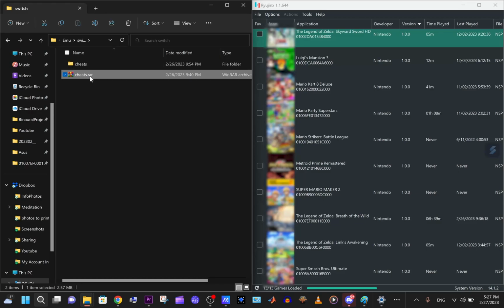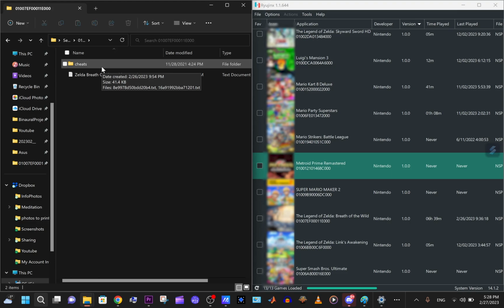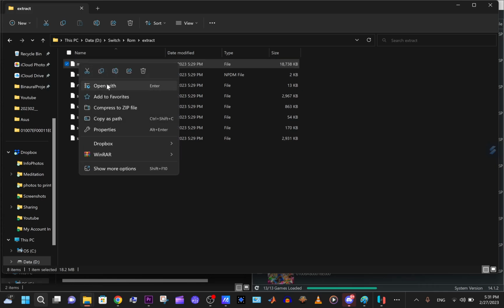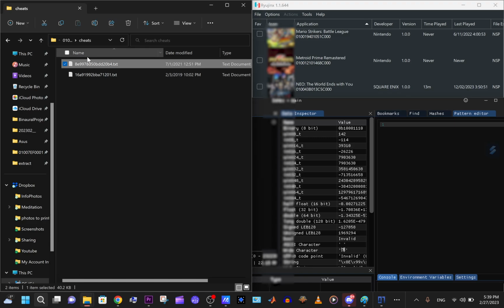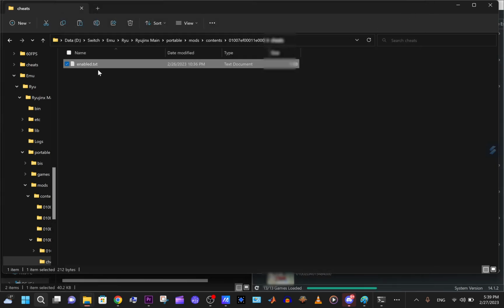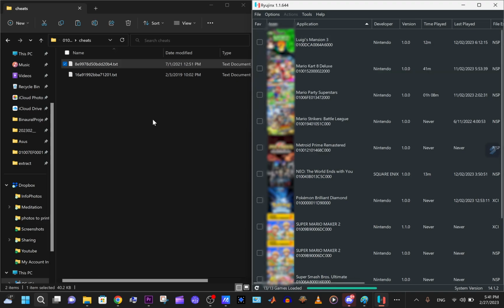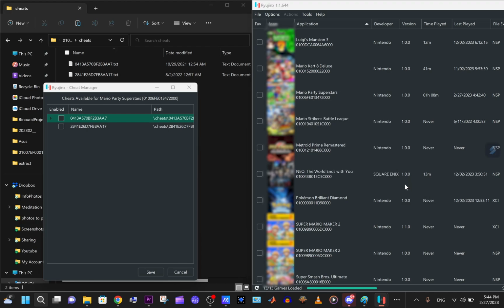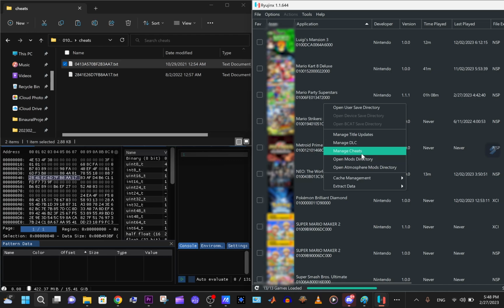How to install cheats in Ryujinx emulator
In this video, we’ll show you how to install cheats in the Ryujinx emulator. Whether you want to unlock special features, modify game behavior, or enhance your gameplay experience, this guide will walk you through the process step-by-step. We’ll cover how to find and install cheat codes, configure them within Ryujinx, and ensure they work seamlessly with your games. Watch now to learn how to customize your gaming experience with cheats on the Ryujinx emulator!

It is not as easy as in dolphin emulator but it is not that hard.